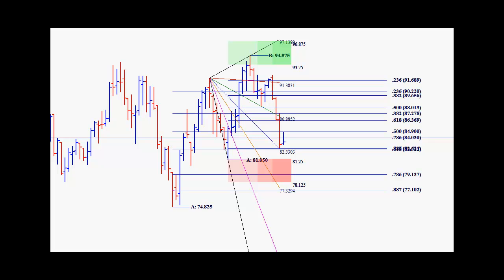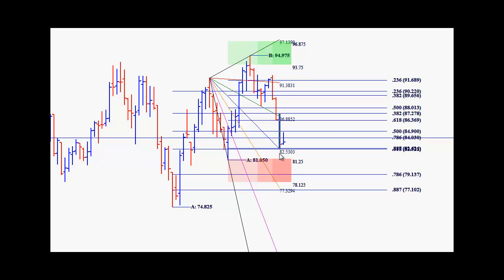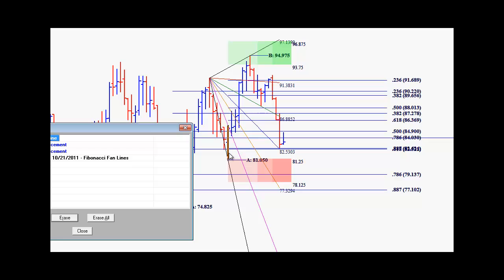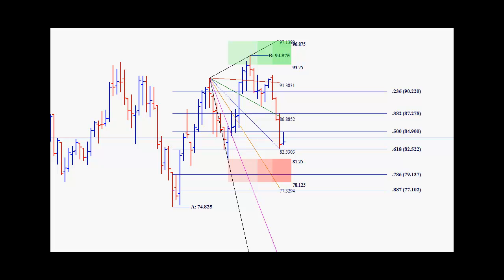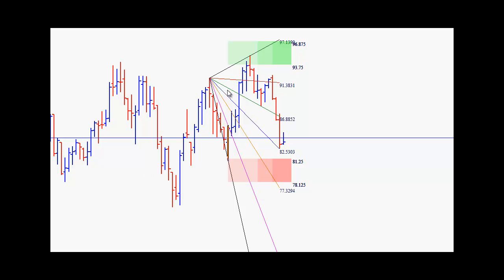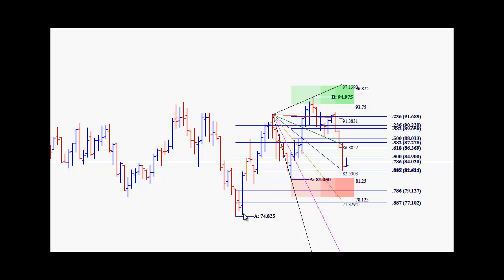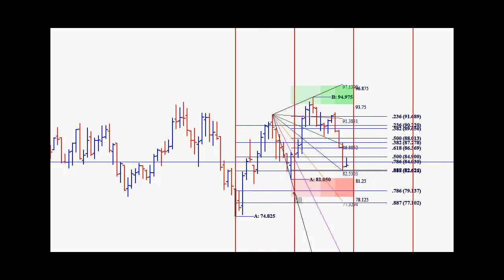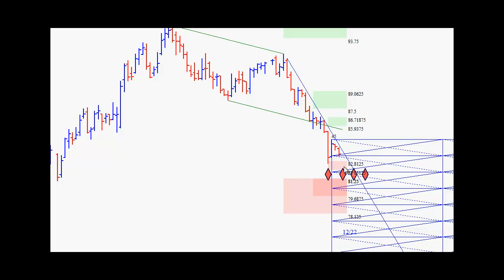LEAN HOGS - 12/21-22 - Now it is a BUY!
In my last video of December 1st, I posted a video that Lean Hogs was a SELL. As you now know, Lean Hogs has taken a nose dive since then to make bottom currently holding at 12/16. Now see why I believe it is time to go the opposite direction (BUY) in Lean Hogs with this video.

FDates Market Timing Membership - Interested in Market Timing future market, forecasting software, forecasting methods, forecasting analysis, forecasting techniques? WD Gann market forecasting and forecasting tools. Stock Market forecasting and market cycles. That's what we do!